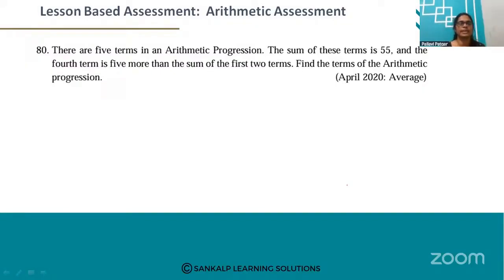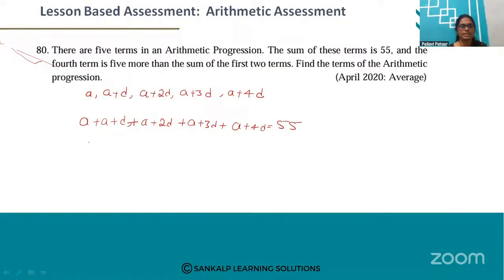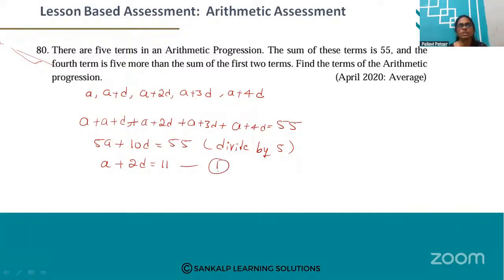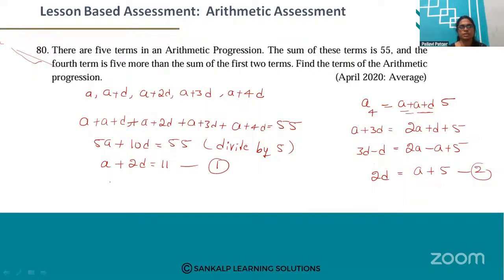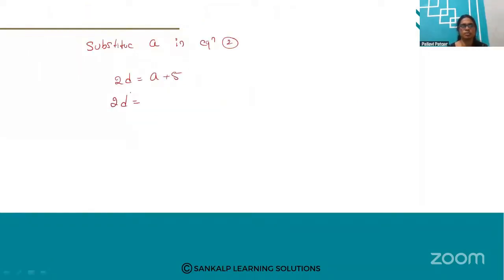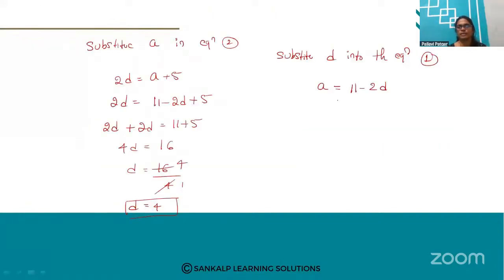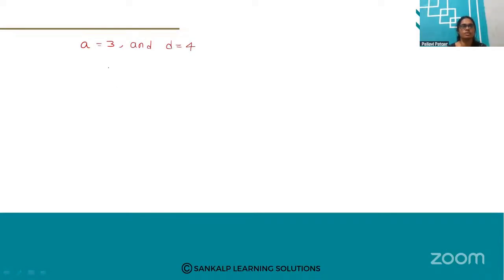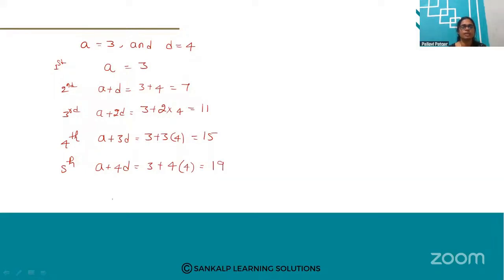LBA Arithmetic Progressions Q No 80